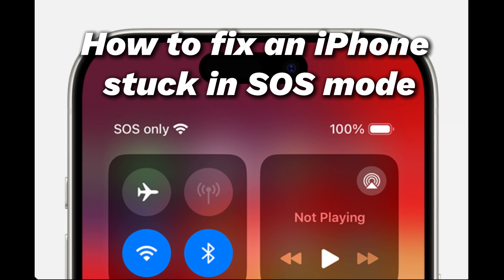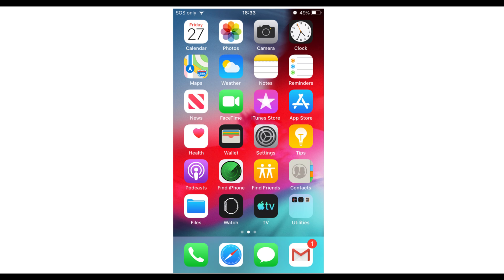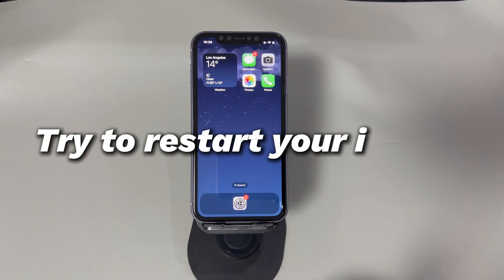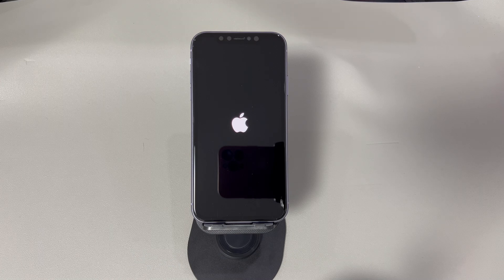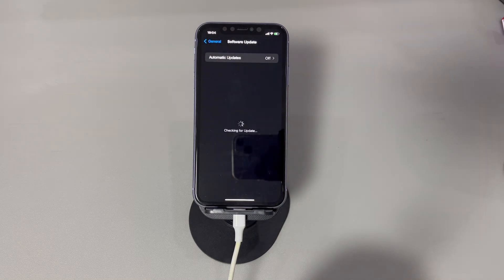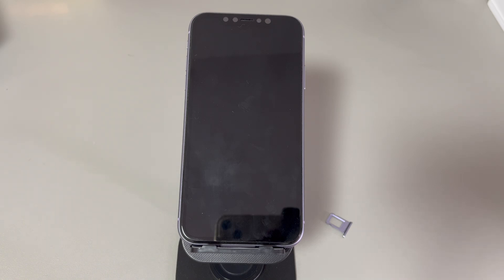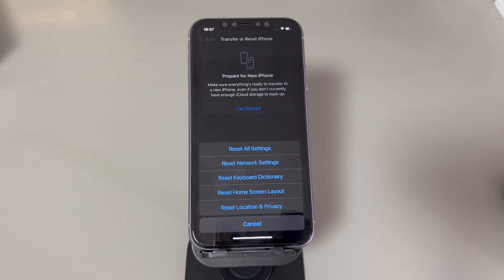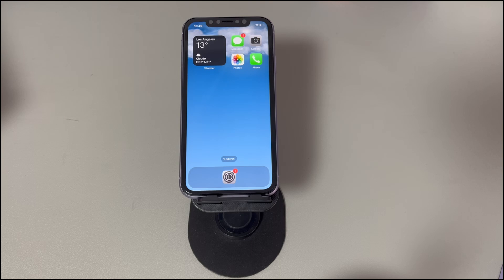Is your iPhone Stuck in Emergency SOS Mode? 10 Easy Ways to Get Regular Service Back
Today we’ll talk about how to fix an iPhone stuck in SOS mode. The Emergency SOS feature on your iPhone is helpful to let you call for help or text to emergency services when you have no service. If your iPhone keeps saying SOS only at the top status bar even when you’re in a place with good mobile network coverage, unfortunately you’re stuck in the Emergency SOS mode.
In this situation, you have no cellular connection or get access to the internet, but only to make emergency calls.

So, Why is your iPhone stuck in SOS mode? And how to get out of the SOS mode and get back to regular network service? Now, keep watching and you’ll get the answers.

0:00 Background
0:42 Why is your iPhone stuck in Emergency SOS mode?
1:39 1️⃣Refresh Airplane mode and cellular network
2:25 2️⃣Try to restart your iPhone
3:22 3️⃣See if there is something wrong with your carrier
3:48 4️⃣Update iPhone to its latest iOS version
4:29 5️⃣Install a carrier settings update if any
4:52 6️⃣Inspect the SIM card
5:23 7️⃣Turn on Data Roaming if you're traveling internationally
5:49 8️⃣Reset the network settings
6:26 9️⃣Bring iPhone back to its factory settings
7:13 🔟Contact Apple Support

Let us know if you have any further questions about how to get iPhone out of stuck Emergency SOS mode.